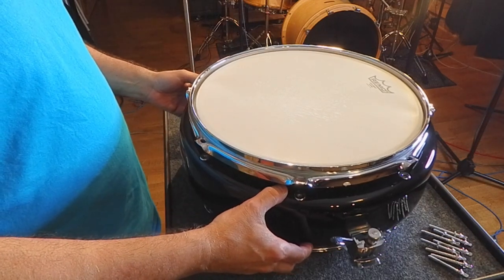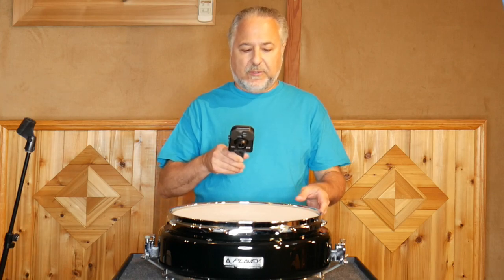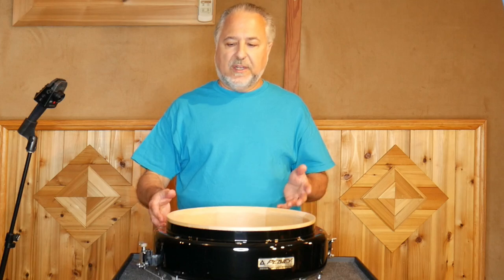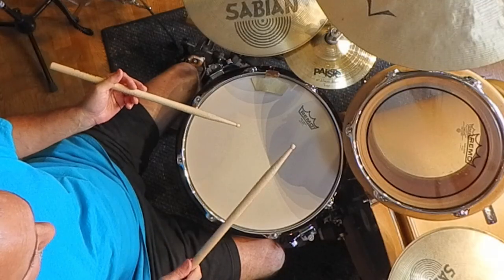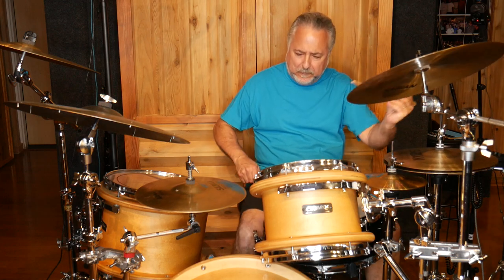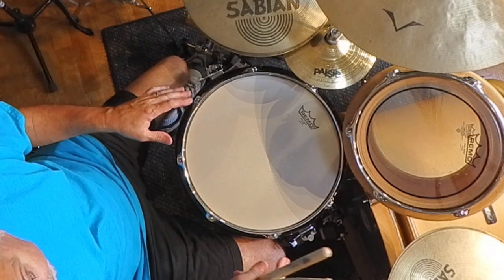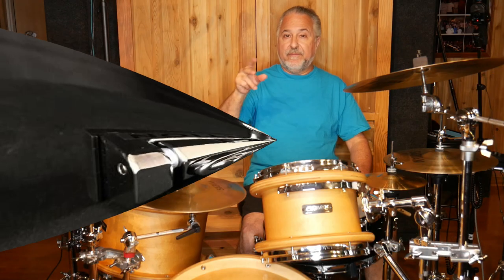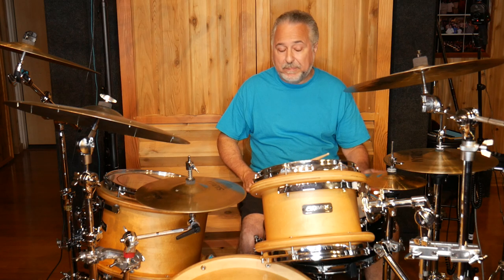The Peavey Radial 1000 Snare Drum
Here is a video all about the Peavey Radial 1000 snare drum from the 1990's. This punchy drum is one of my favorites for playing Pop, Funk, Rock and Latin Music.
I show you the drum and play it with a full Peavey Radial 1000 kit.
here are some other videos I have done with the Peavey drums.

The drums used in this video are Peavy Radial 1000's.
The cymbals are:
Paiste 8: mini hi hats mounted
Sabian 13" HH regular hi hats
Zildjian remix 12" hi hats mounted
Sabian 20" Jack DeJohnette Ride
Sabian 16" Vault crash
Paiste 18" traditional crash